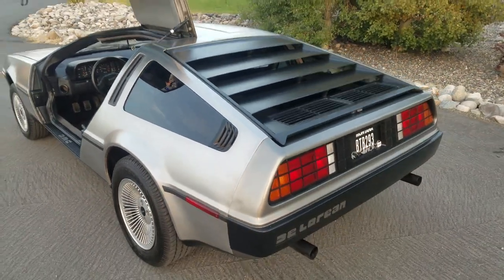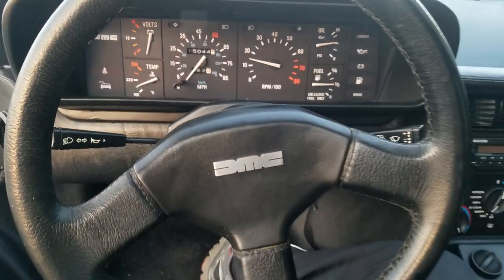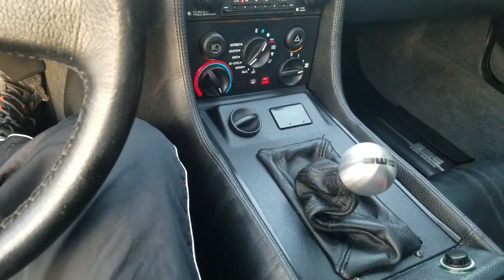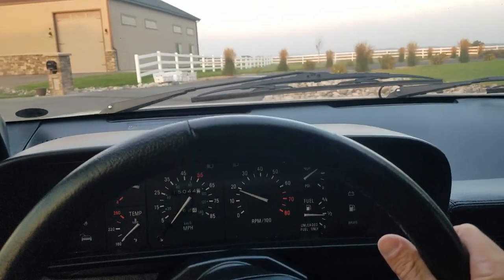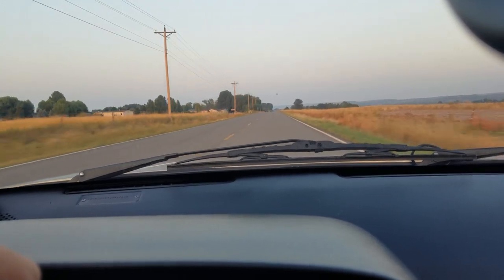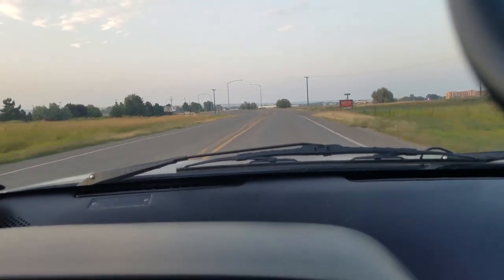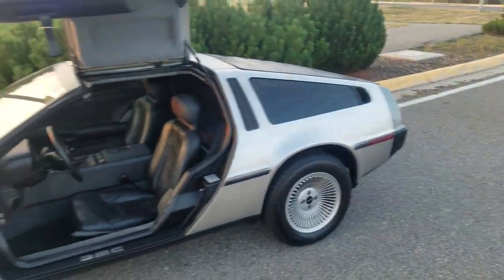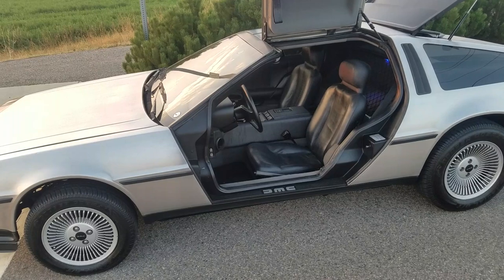1981 Delorean DMC-12 For Sale (Part 2)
1981 Delorean DMC-12 For Sale (Part 2)